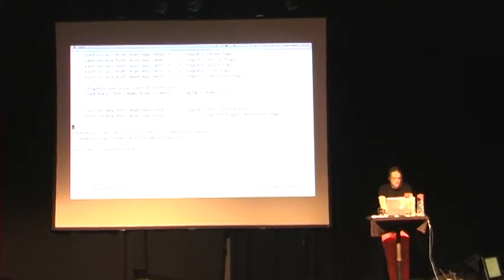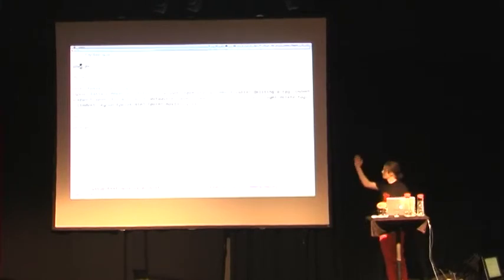Emacs Rocks! Webdev special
Emacs Rocks - a webdev special by Mr Emacs Rocks Magnar Sveen.
A high speed tour through some pretty darn snazzy features of Emacs when developing for the web. Even if you're not looking to change editors any time soon, this talk should have you hacking at your own editor in the following break.